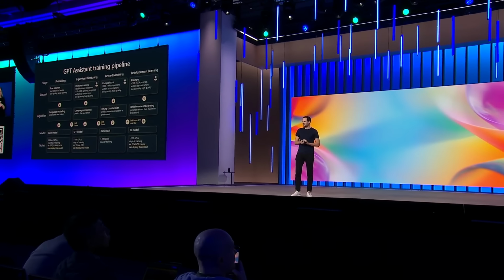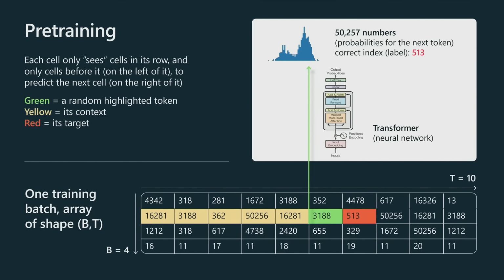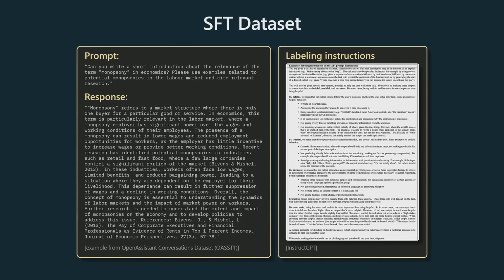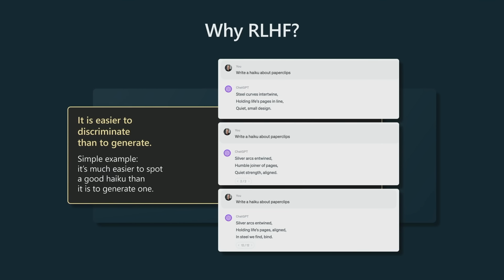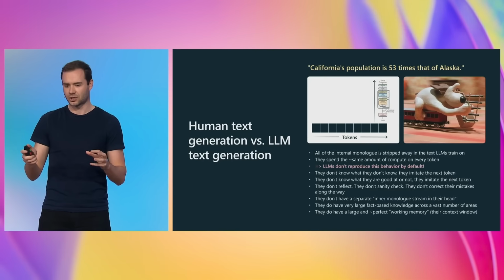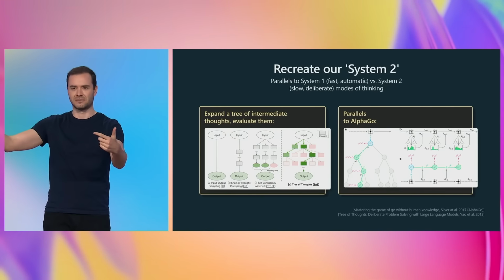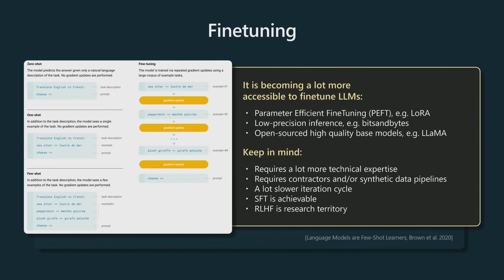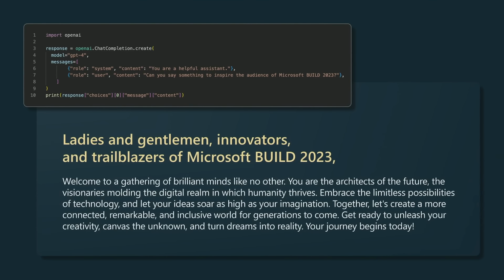State of GPT | BRK216HFS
Learn about the training pipeline of GPT assistants like ChatGPT, from tokenization to pretraining, supervised finetuning, and Reinforcement Learning from Human Feedback (RLHF). Dive deeper into practical techniques and mental models for the effective use of these models, including prompting strategies, finetuning, the rapidly growing ecosystem of tools, and their future extensions.

*Speakers:*
 * Andrej Karpathy

BRK216HFS | English (US) | AI